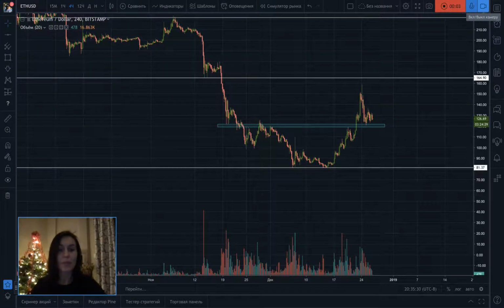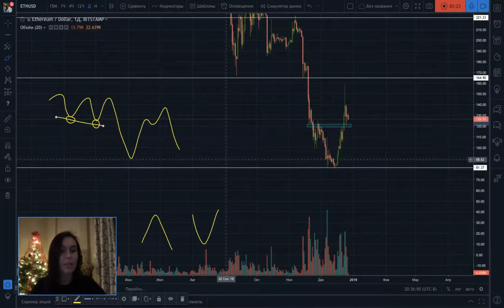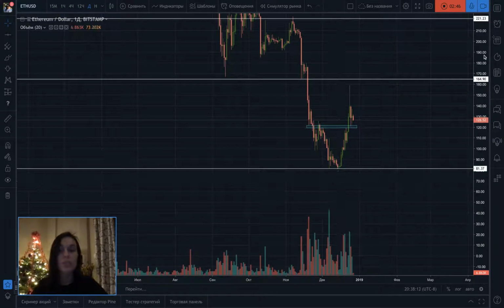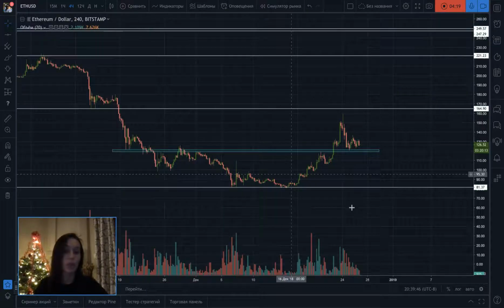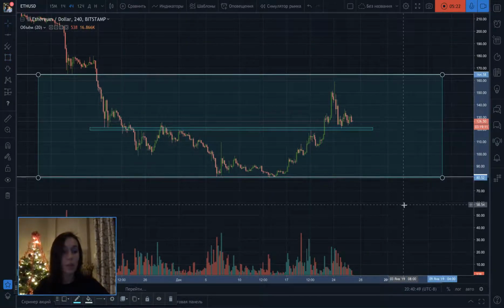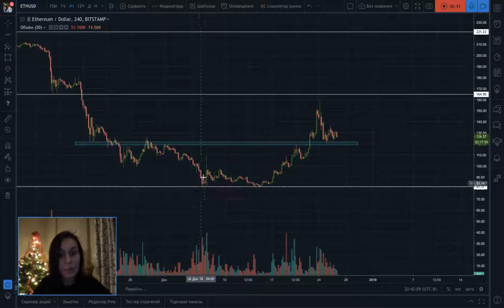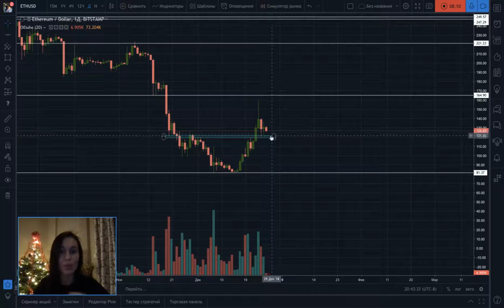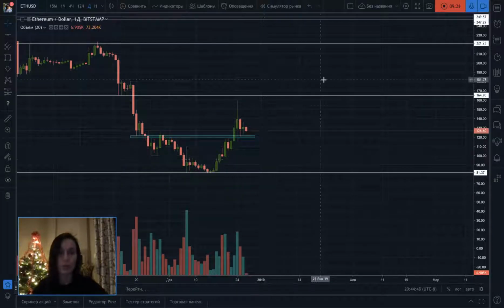Ethereum overviewing. How to draw support and resistance lane.